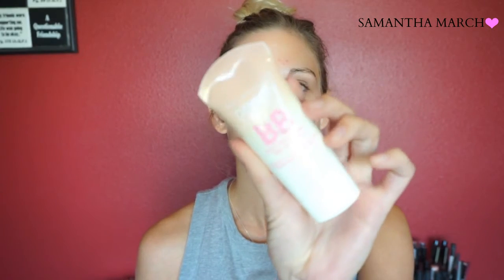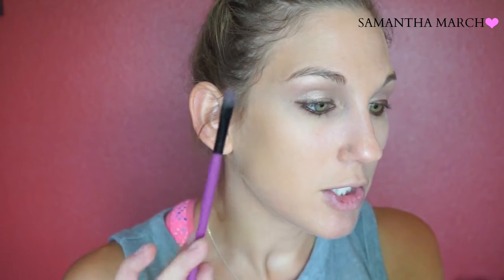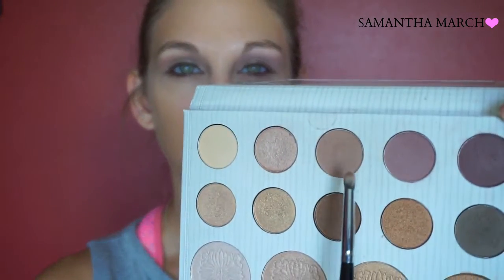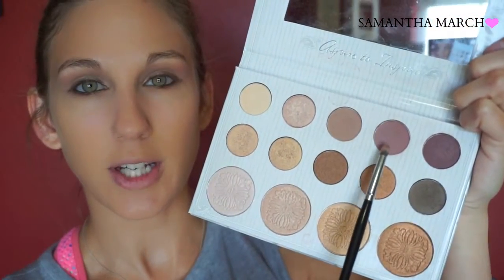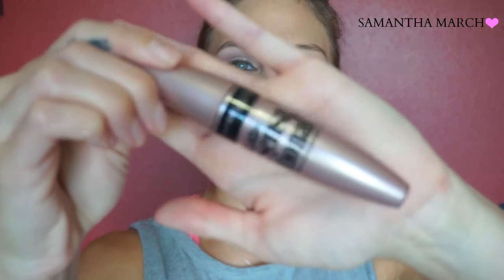BACK TO SCHOOL MAKEUP TUTORIAL︱QUICK, EASY & AFFORDABLE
BACK TO SCHOOL MAKEUP TUTORIAL

Today I’m sharing a back to school makeup tutorial and it’s also a full face affordable makeup tutorial! This is quick and easy, and perfect for back to school!

♡Also Watch

Beauty Influencers – sign up for Octoly for free products!

♡Products Used

Maybelline Dream Fresh BB Cream
Maybelline Better Skin Powder
Maybelline Fit Me Concealer
Real Techniques Ultimate Base Set
Wet N Wild Contour Palette
BH Cosmetics/Carli Bybel Palette
Colourpop Mr. Bing
Maybelline Lash Sensational
Maybelline Brow Drama
Morphe M530
Morphe M427
Colourpop Alyssa
Pixi By Petra Glow Mist

Music

2-Minute Club & Pura D’or – GET $20 OFF your second order when you sign up with this link!

Get cash back for uploading your receipts with Receipt Hog!
- USE CODE nof61773 for free spins when joining!